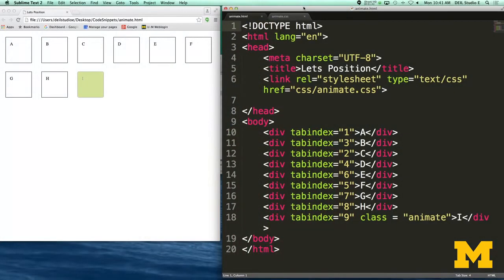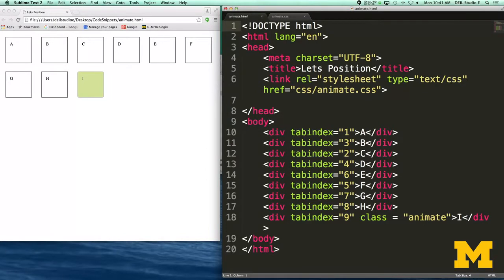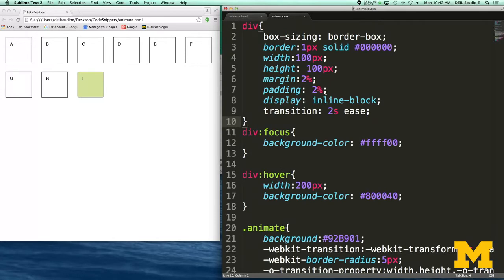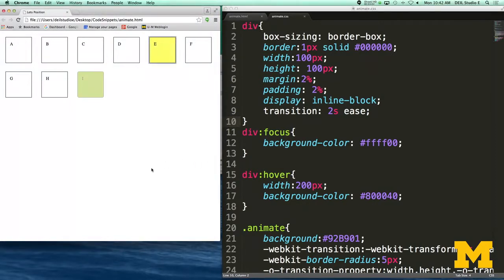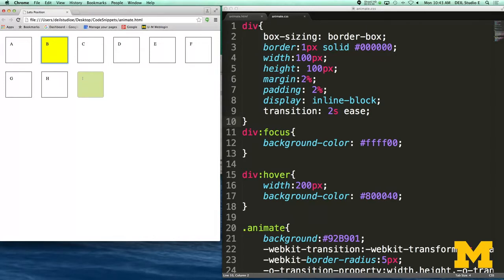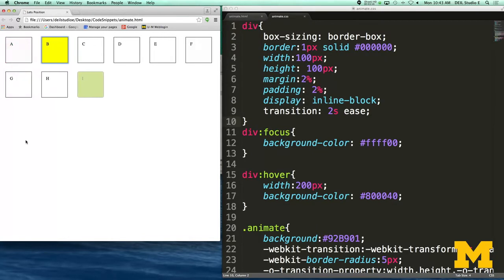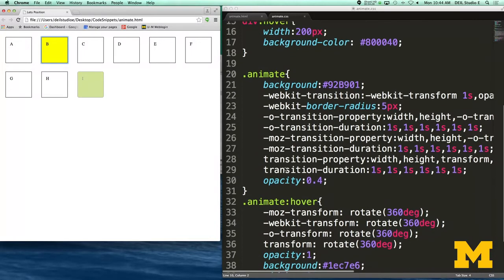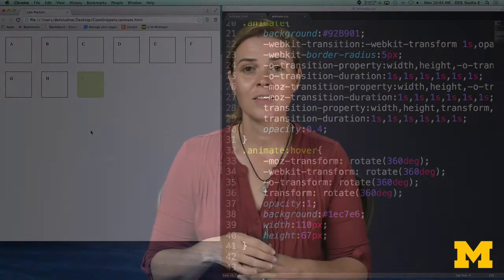Web Design For Everybody | Introduction to CSS3 | 03-04 Code together - Transitions